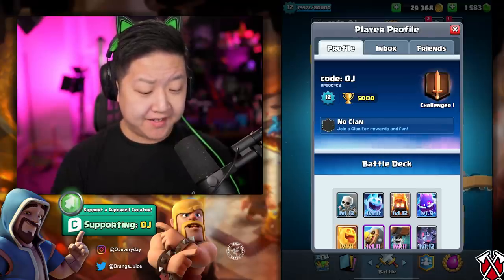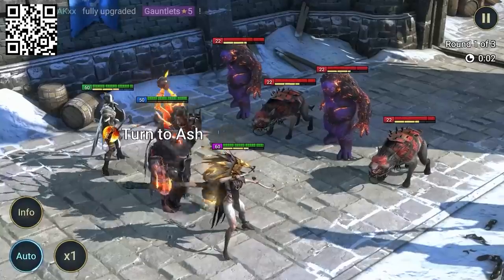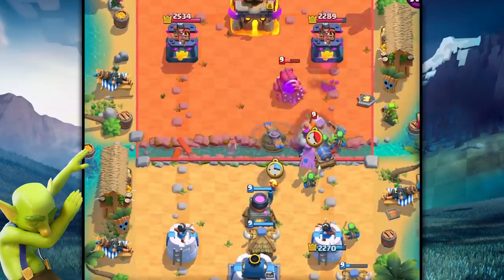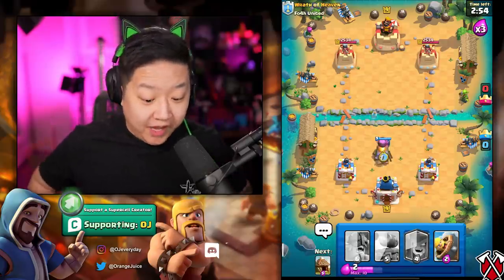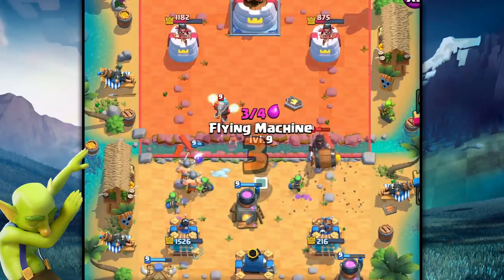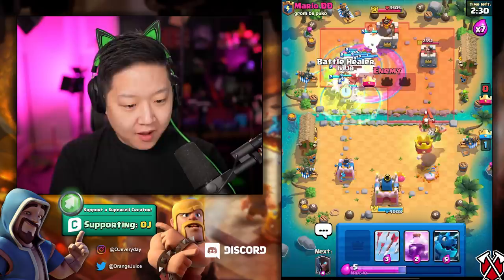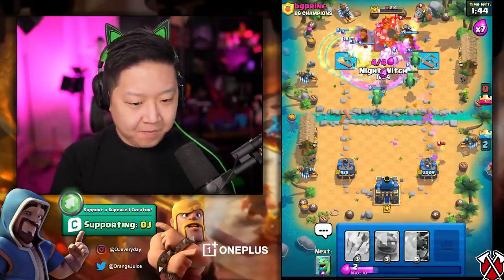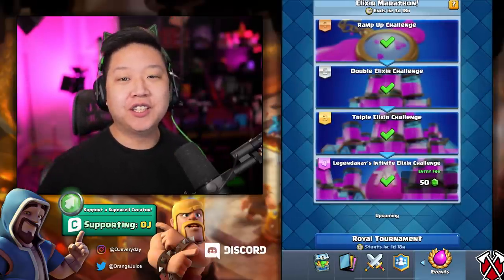My MINI is no longer MINI 🍊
Leveling up my mini account to level 13 and finishing the elixir challenge.